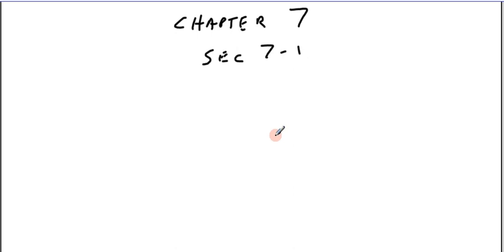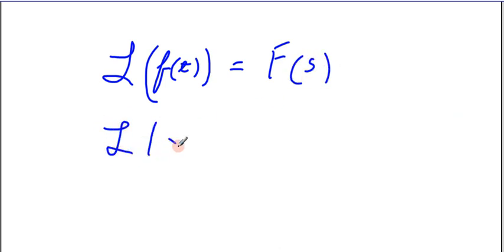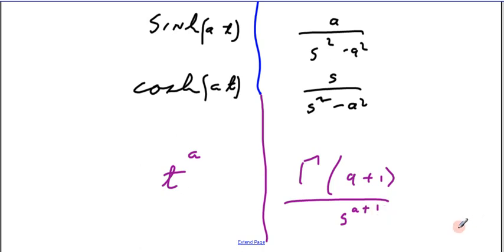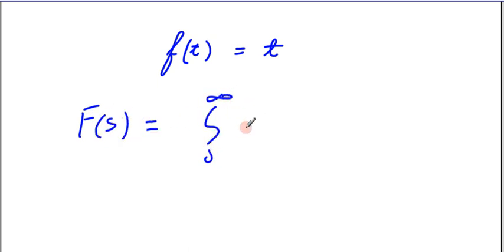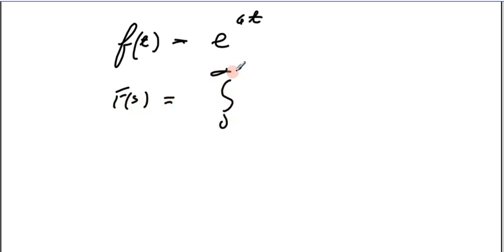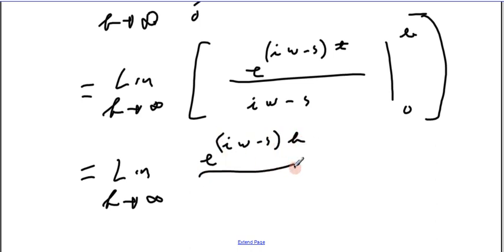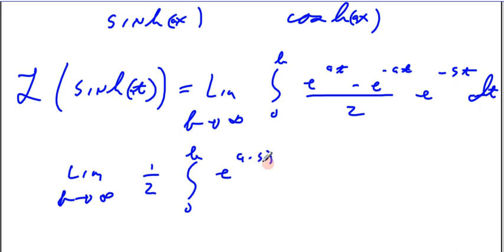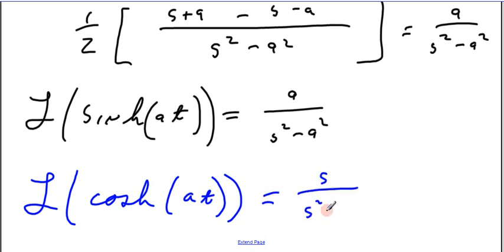MAT 227 section 7-1 part 1 fall 2018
Differential Equations with LaPlace Transforms section 7-1 part 1LaPlace Transforms and Inverse Transforms